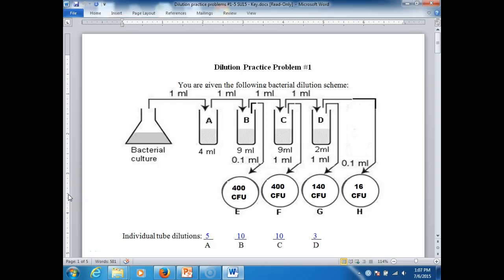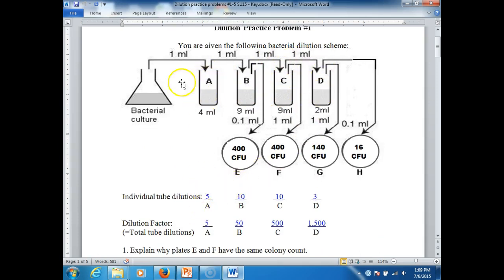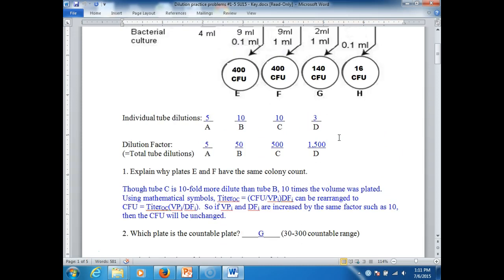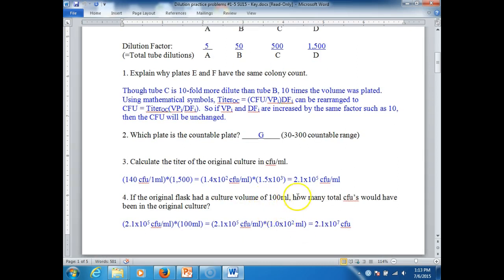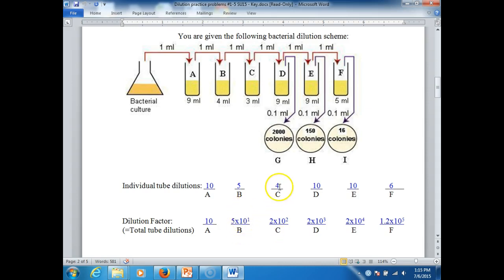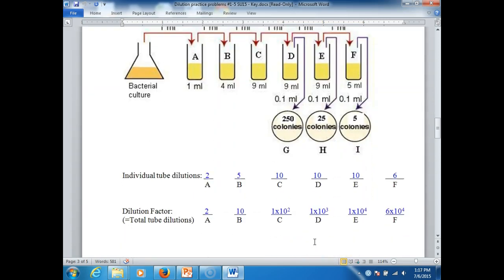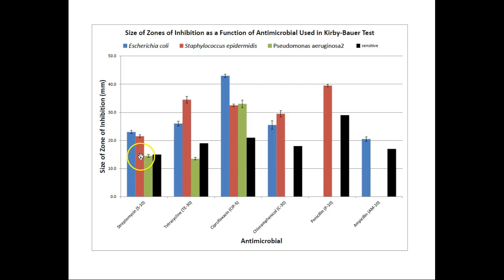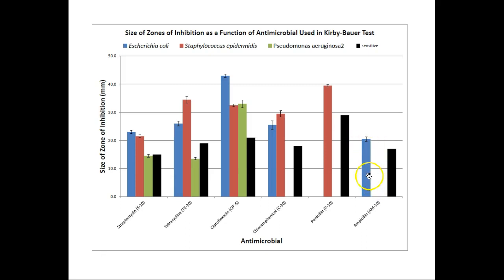Dilution and K-B results SU15